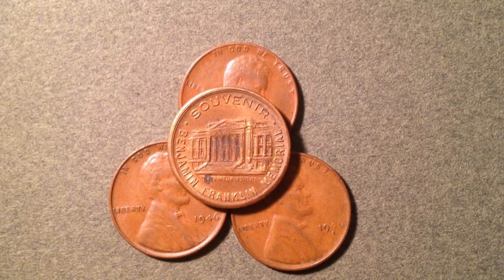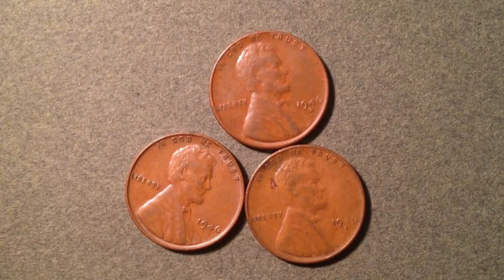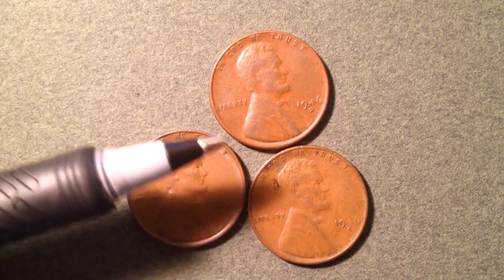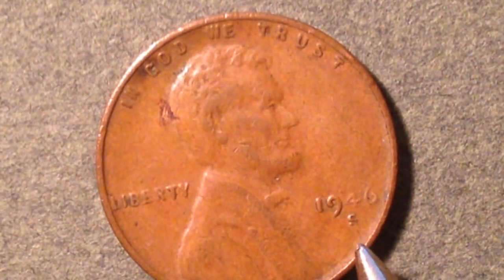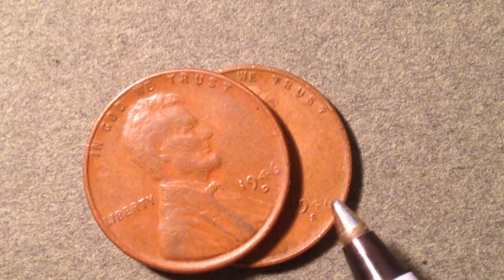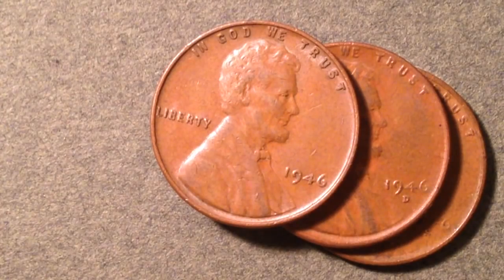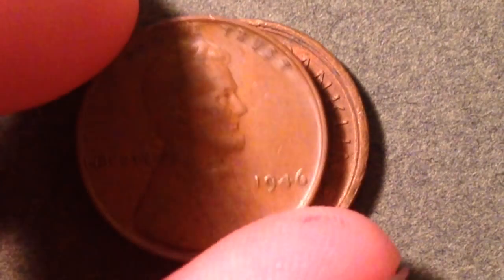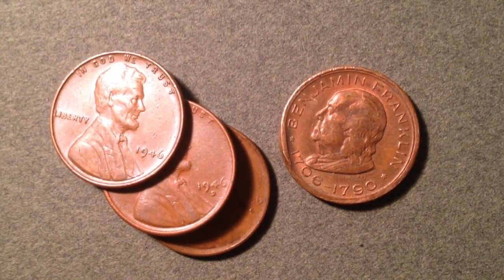1946 Wheat Penny- High Mintage (992 Million), Low Value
Type: Wheat Penny
Year: 1946
Mint Mark: No mint mark
Face Value: 0.01 USD
Total Produced: 991,655,000
Silver Content: 0%
Numismatic Value: 15 cents to $4.00

Type: Wheat Penny
Year: 1946
Mint Mark: D
Total Produced: 315,690,000
Silver Content: 0%
Numismatic Value: 15 cents to $5.00

Type: Wheat Penny
Year: 1946
Mint Mark: S
Total Produced: 198,100,000
Silver Content: 0%
Numismatic Value: 15 cents to $6.00